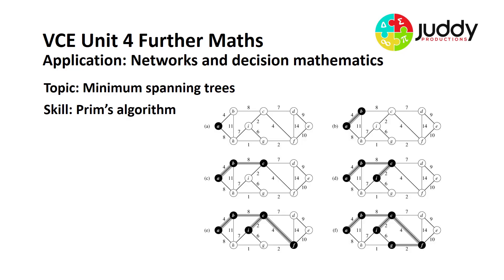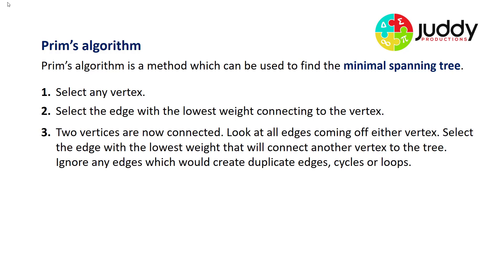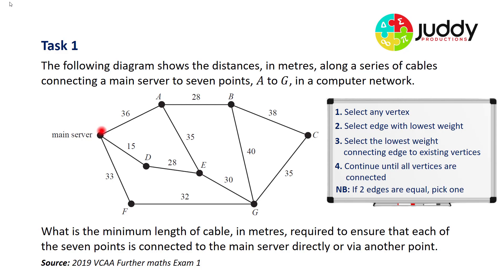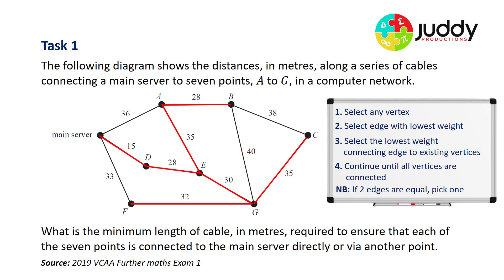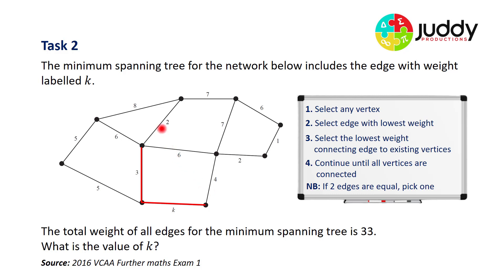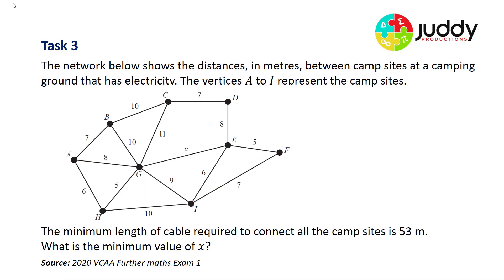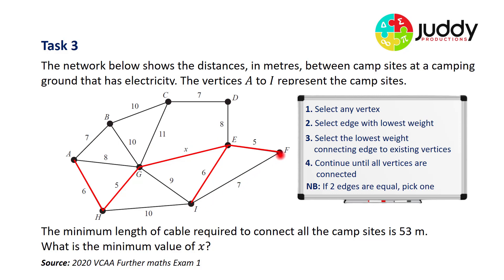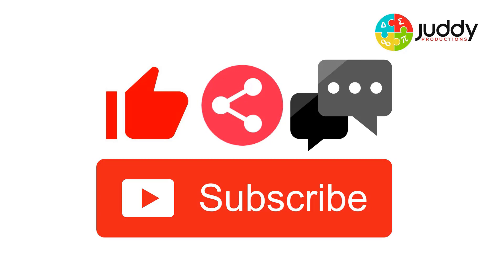Minimum Spanning Trees Prim's Algorithm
This video examines minimum spanning trees and focuses upon the use of Prim's algorithm to determine the weight of a minimum spanning tree. It contains several examples and provides detailed solutions for each. This video is designed for VCE Unit 3 Further Mathematics students.